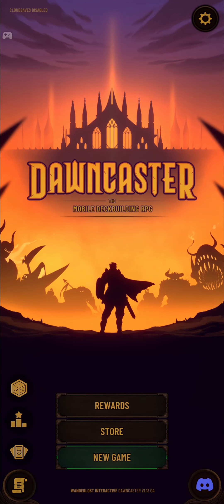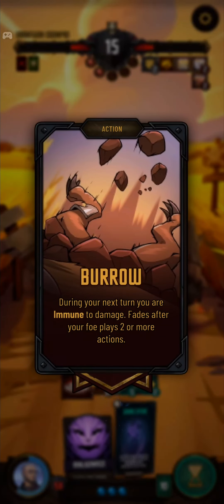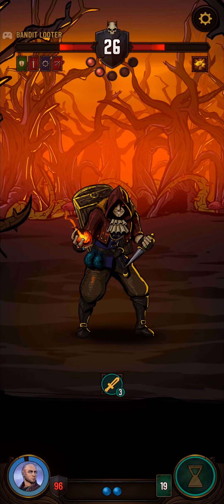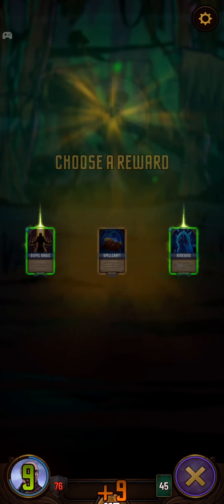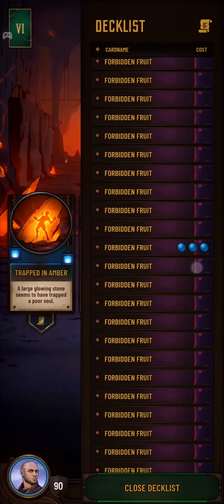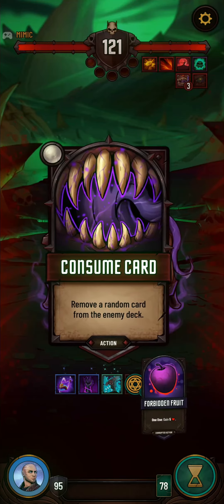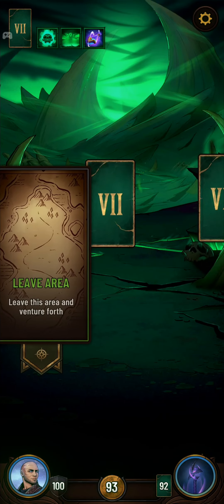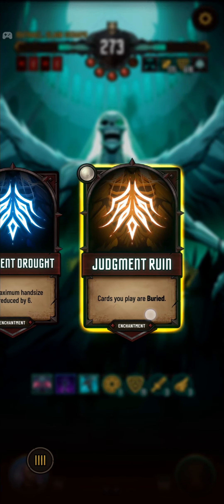Dawncaster - 🍎 Corrupted Arcanist Playthrough 🍏 // Rathael Fight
Running through the campaign on Challenging difficulty with the Corrupted Arcanist! Let's find out if Rathael is allergic to Sorbitol...

You will need to have made a few unlocks on the Arcanist reward tree to play this build!!!

Card packs deactivated: Catalyst, Infinitum
Starting Weapon: Dark Spire
Weapon Talent: Rotten Weapon
Starting Card: Sanguine Casting
Key Cards: Eldritch Flame, Dark Inquiry (sustain and card selection), Drain Health (sustain), Clarity (to find silver bullets like Dispel)

Timestamps:

00:00 - Introduction
02:34 - Canto 1
10:00 - Canto 3
21:30 - Canto 5
31:42 - Canto 6
42:32 - Canto 7
51:23 - Canto 8
01:02:10 - Canto 9 / Rathael